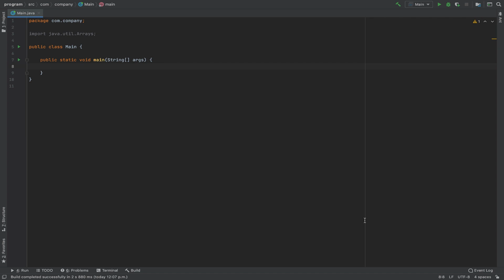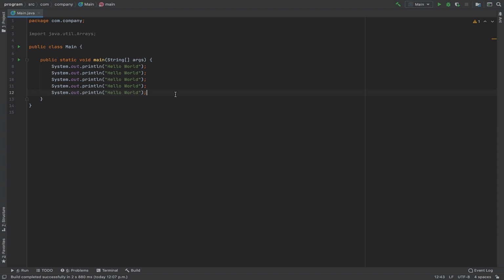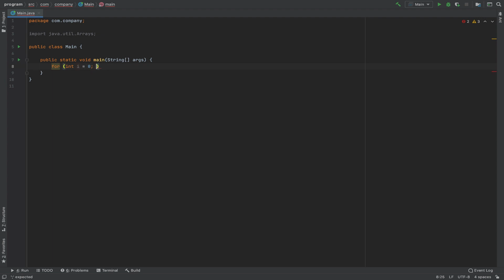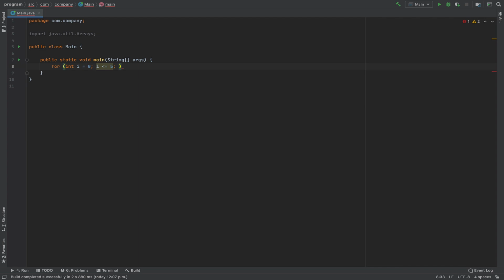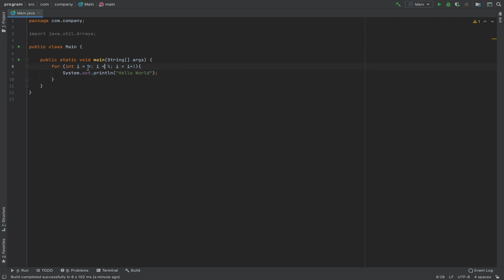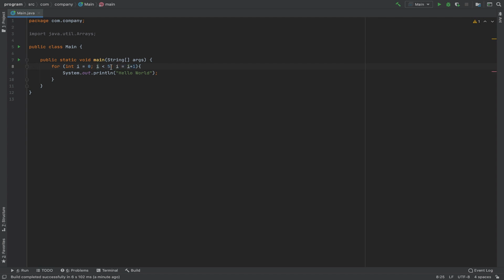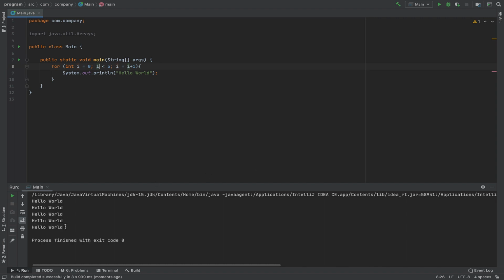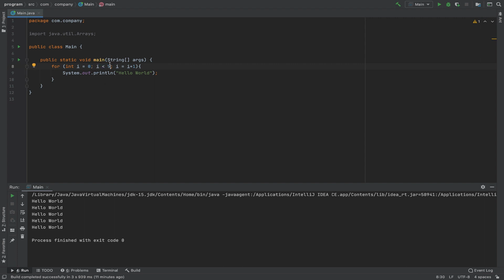For Loops in Java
In this video, you will learn about what for loops are and how to create them in Java.